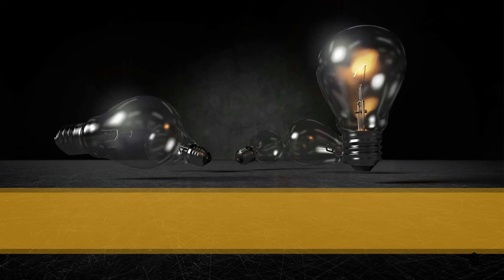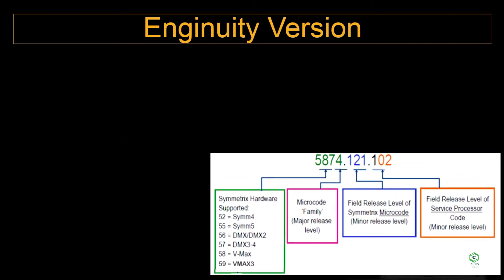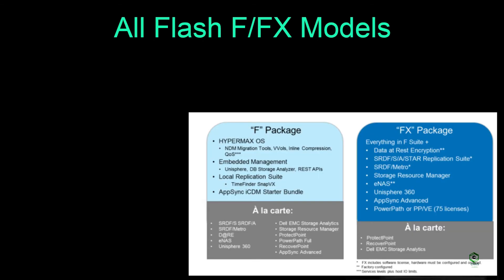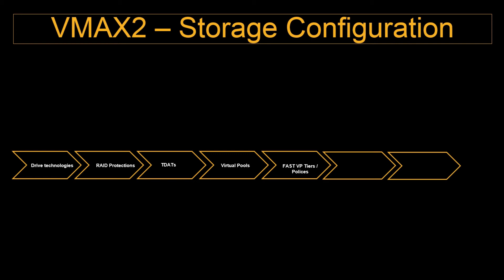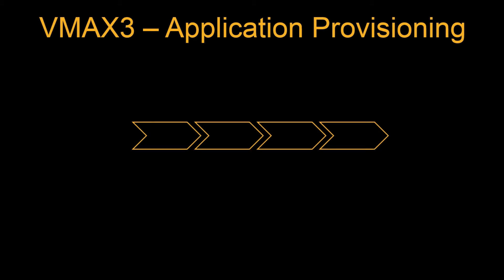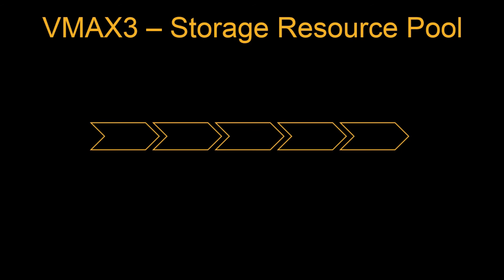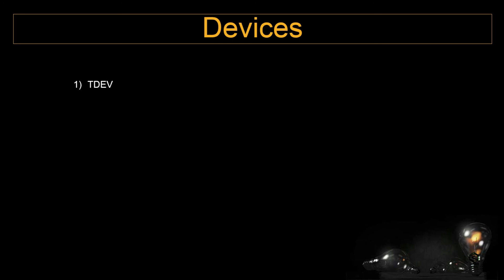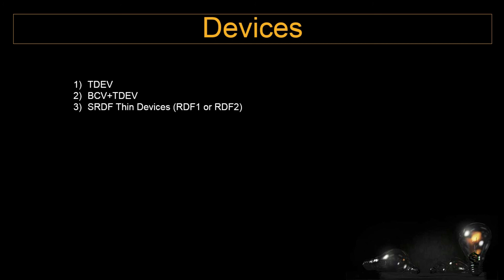DELL EMC VMAX2 VMAX3 Array Functional Differences | Storage/SAN Interview Refresh - 0005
This video covers the Functional Differences between VMAX2, VMAX3 arrays. I have done another video which talks about the Hardware difference between them. This will help you to refresh yourself with the key points. Happy Learning!